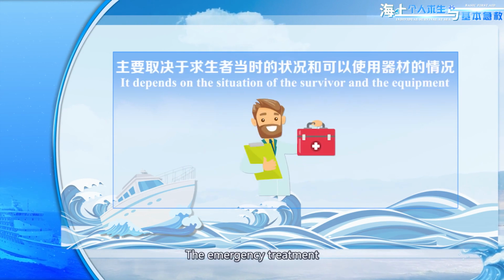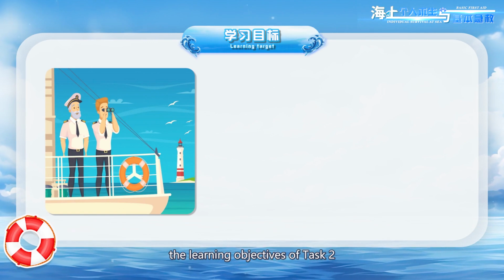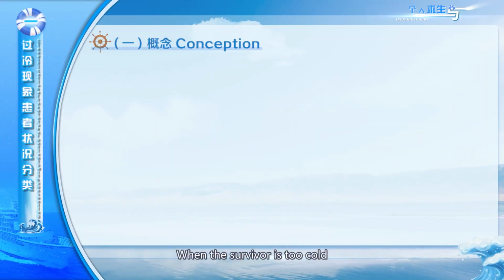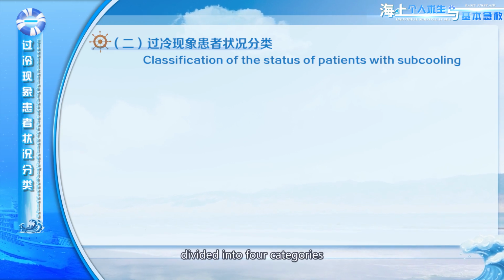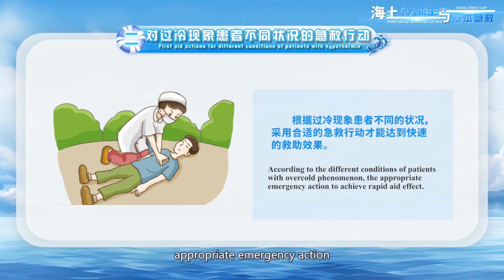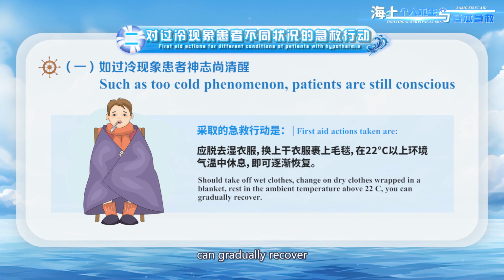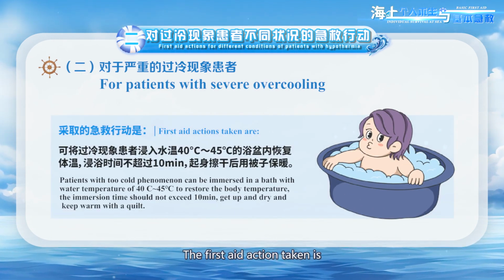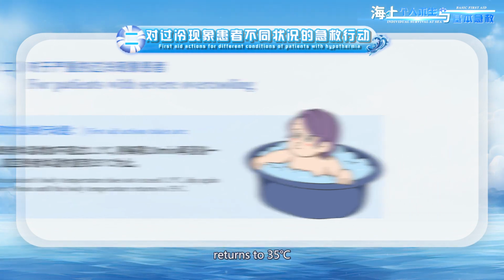5 2 First aid actions for patients with the phenomenon of hypothermia